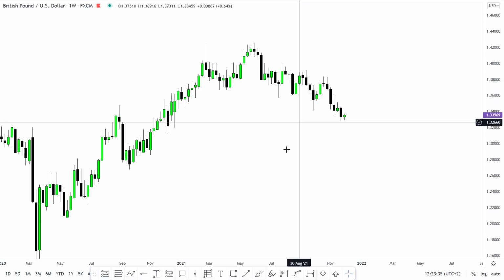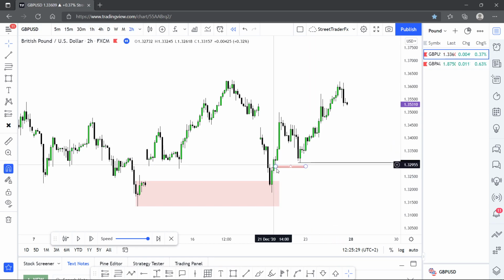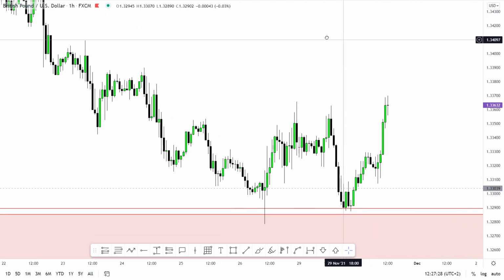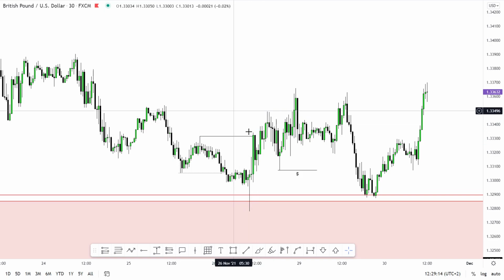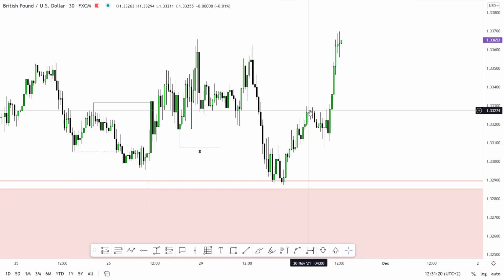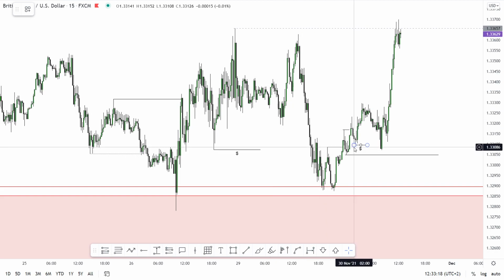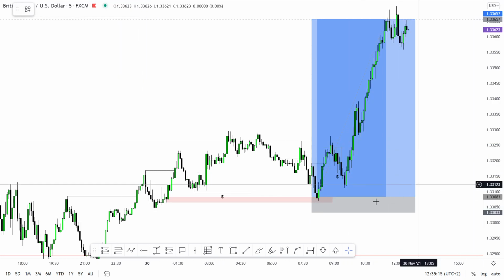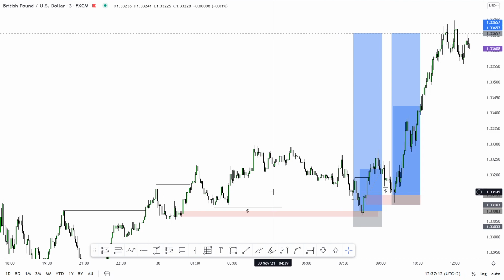How To Refine POI's Forex Strategy